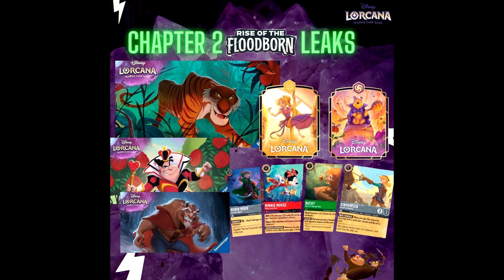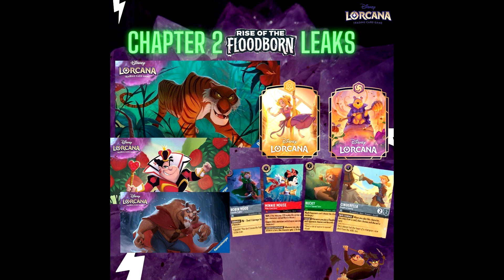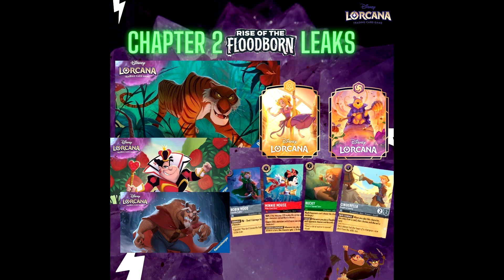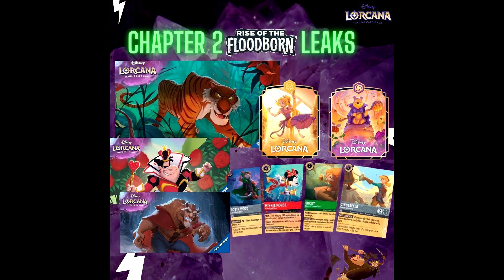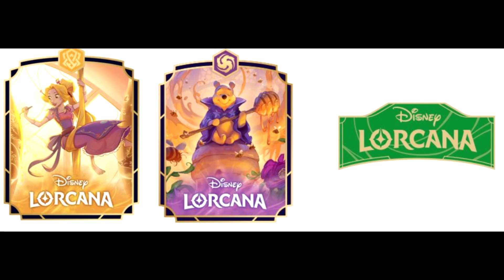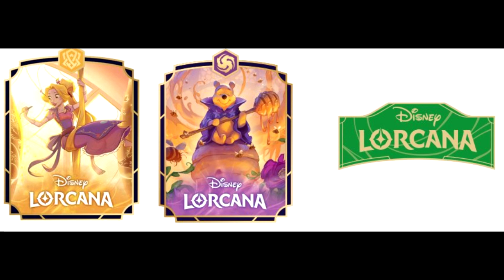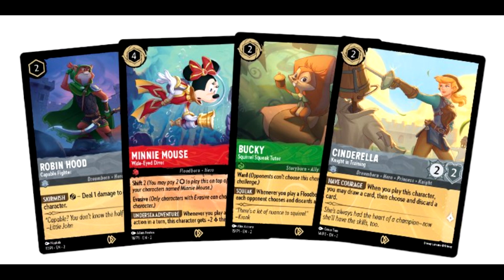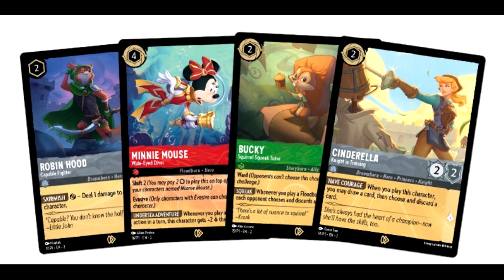NEW Lorcana Rise of the Floodborn Kits Spoiled!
The new league kits have been spoiled and man do we have some potentially crazy cards spoiled!